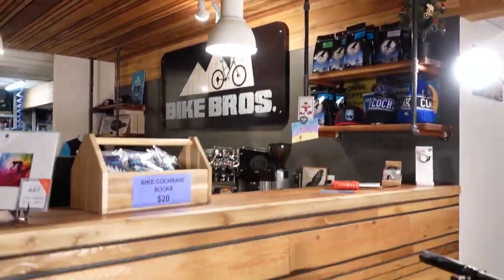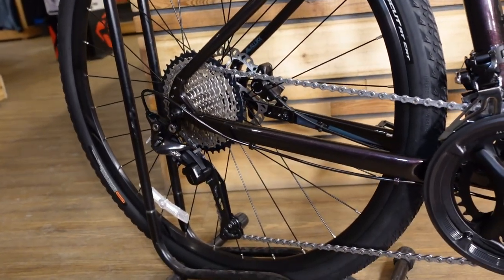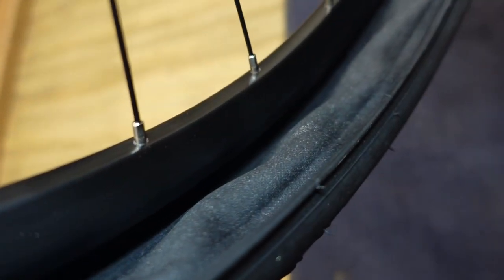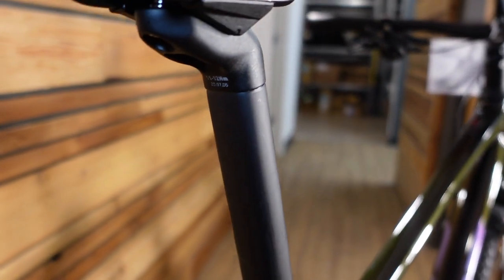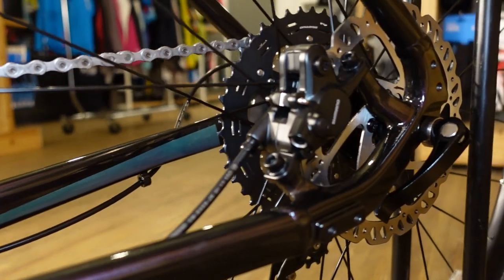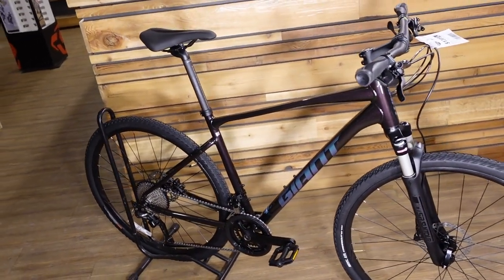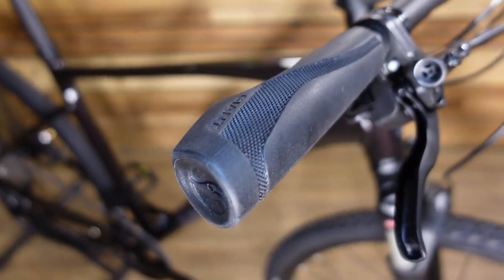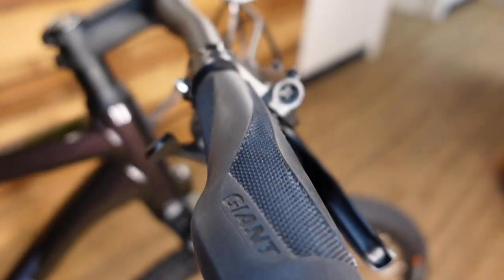2021 Giant Roam 0 Disc | The fanciest Roam in this Dual Sport Hybrid family of bicycles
This is the top of the line in the Roam Family of bikes. In Canada there are 5 different levels of Roam ranging from $639 up to $1389 (Canadian Dollars) with this Roam 0.

Frame ALUXX-Grade Aluminum, disc
Fork Suntour NCX E LO 700C Air, 63mm, aluminum steerer
Handlebar Giant Connect XC, 31.8
Stem Giant Contact, 8-degree
Seatpost Giant D-Fuse, composite
Saddle Giant Sport Comfort
Pedals platform
Shifters microSHIFT Xpress Plus
Front Derailleur microSHIFT XLE
Rear Derailleur Shimano Deore XT
Brakes Shimano BL-MT400
Brake Levers Shimano BR-MT400
Cassette Shimano CS-M7000, 11x42
Chain KMC X11L with Missing Link
Crankset forged alloy, 30/46
Bottom Bracket threaded
Rims Giant GX Disc wheelset
Hubs Giant GX Disc wheelset
Spokes Giant GX Disc wheelset
Tires Giant CrossCut AT ERT, 700x42c